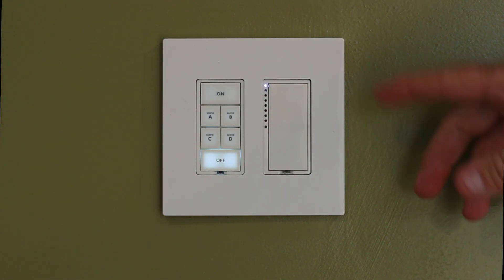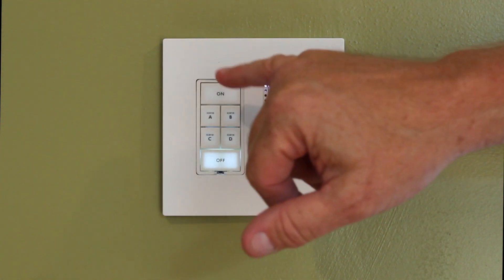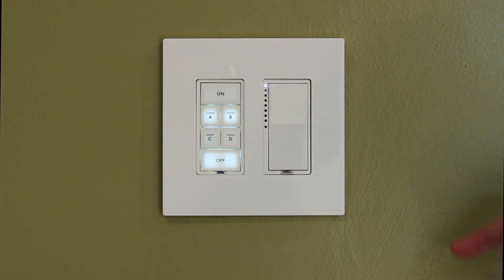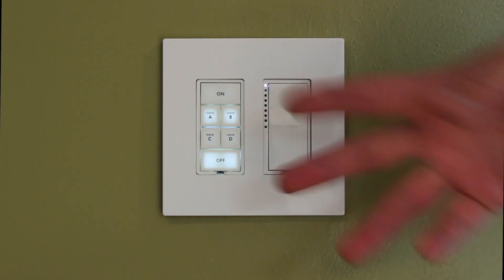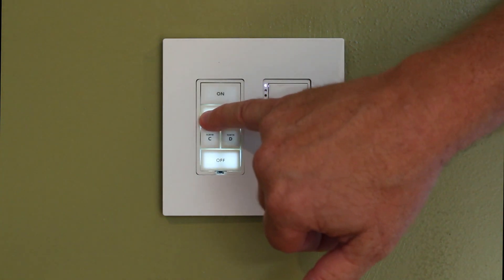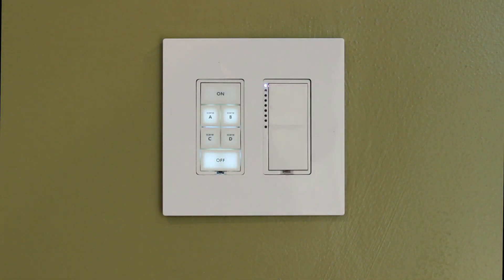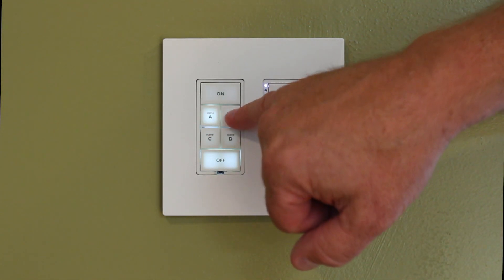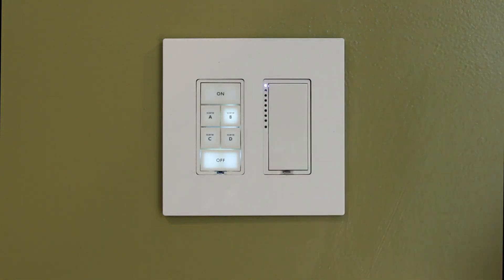Manually Grouping Buttons on Insteon Keypads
Learn how to group buttons together on an Insteon Keypad manually

Use your smartphone or tablet to configure your Insteon device's on level and ramp rate with the Insteon Hub